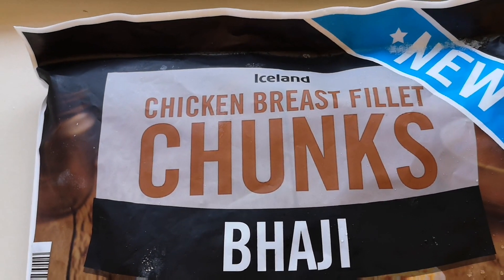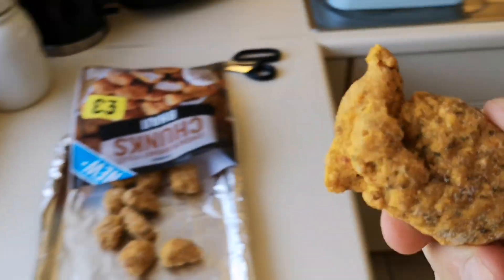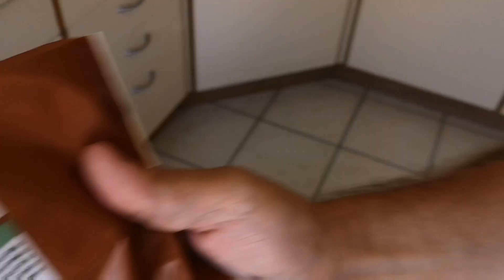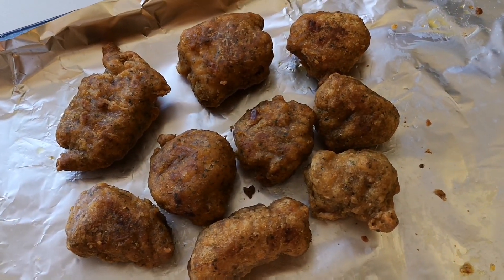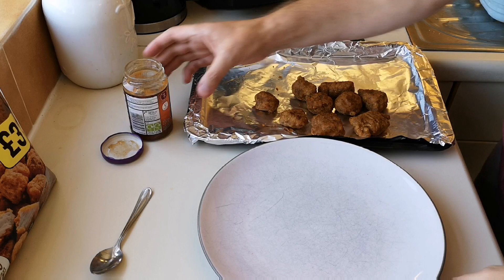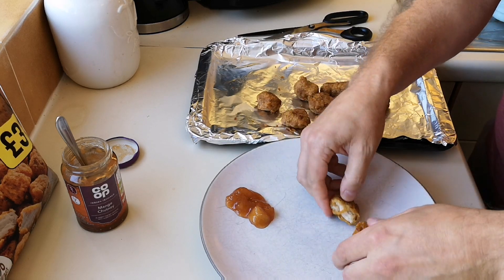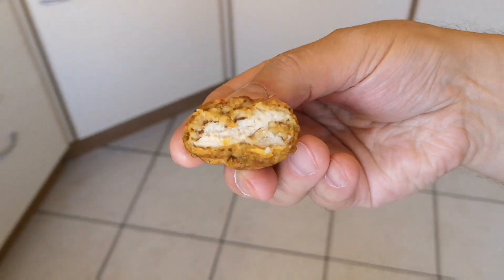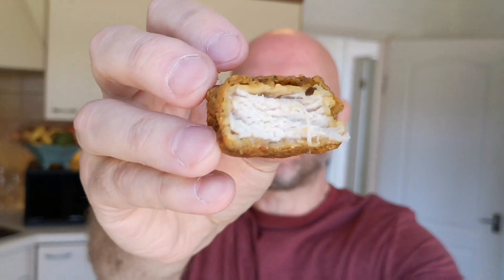Bhaji Chicken Breast Fillet Chunks | New | Iceland | Food Review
Iceland foods. New. Food review.